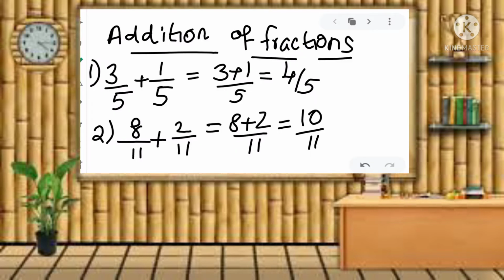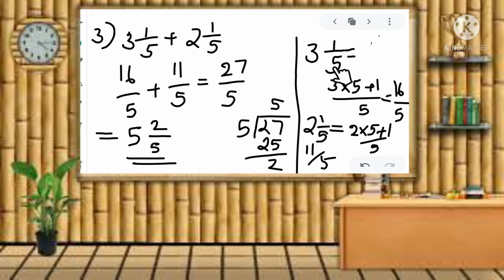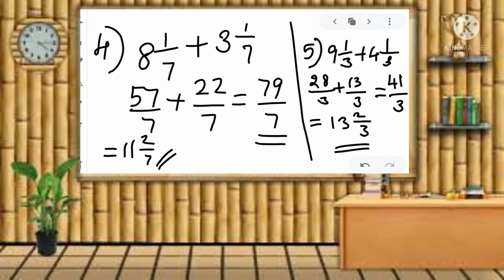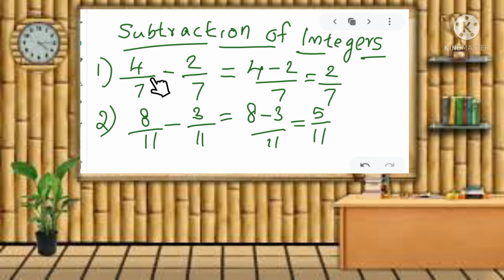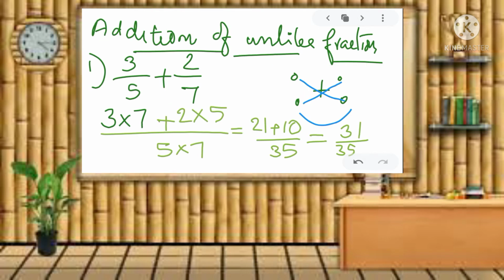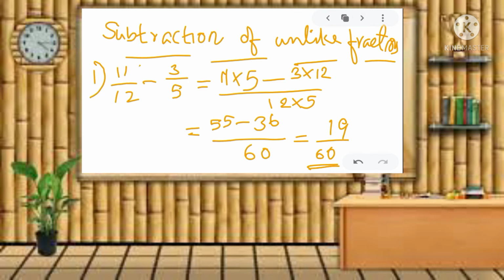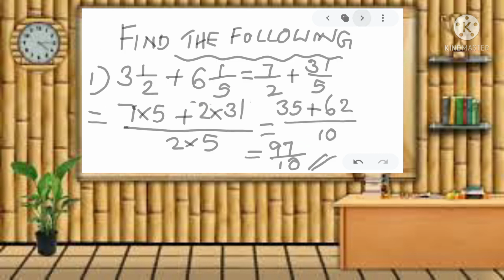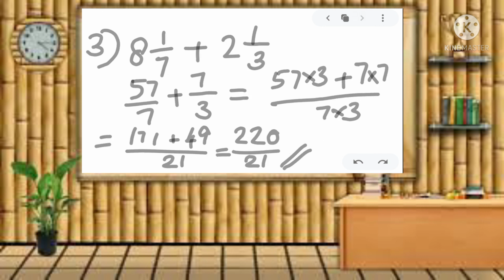Class 7 CBSE MATHS